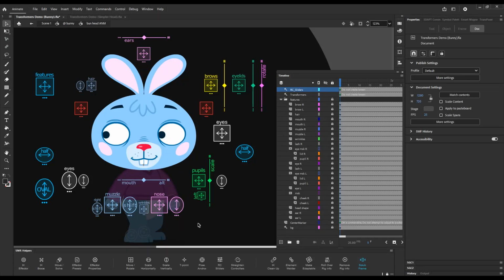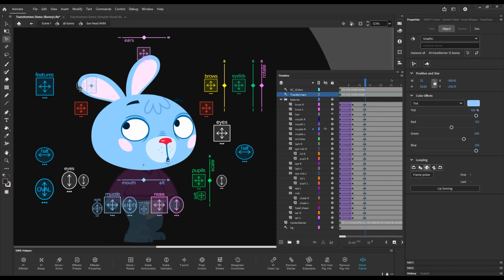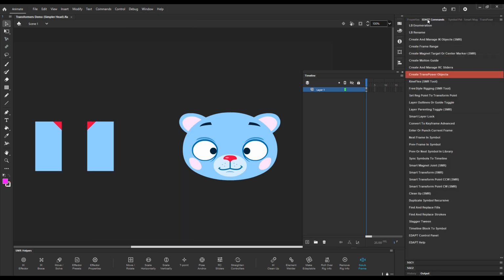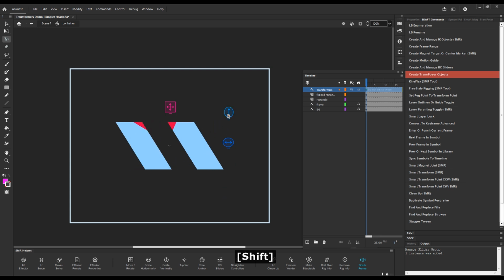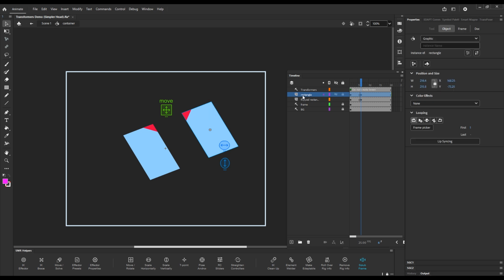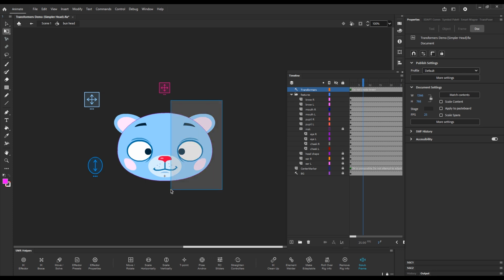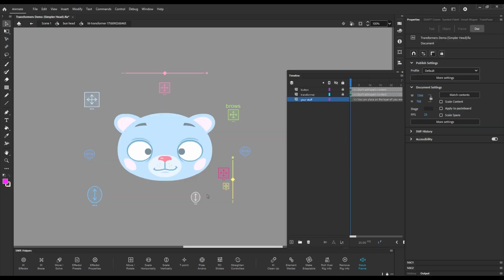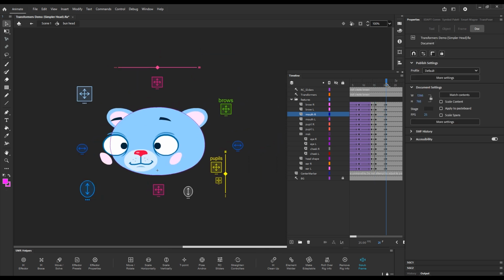EDAP Tools - Transformers 💥 Create TransPoser Objects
00:00 - Introduction: What are Transformers
00:35 - Using Transformers: Quick demonstration
06:12 - Transformer Basics: Move and Scale
11:10 - Transformer Basics: T-point
13:40 - Transformer Basics: Constraining movement
14:14 - Transformer Basics: Straightening
14:41 - Using Transformers: Rigging a face
20:16 - Using Transformers: Creating poses